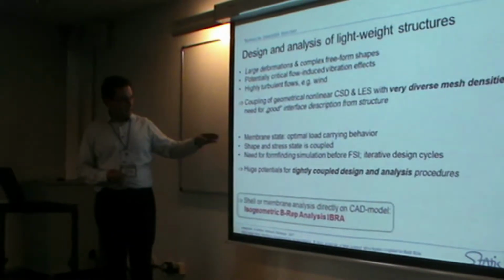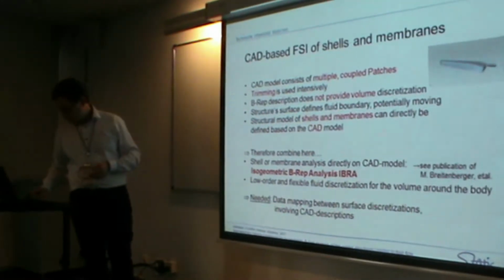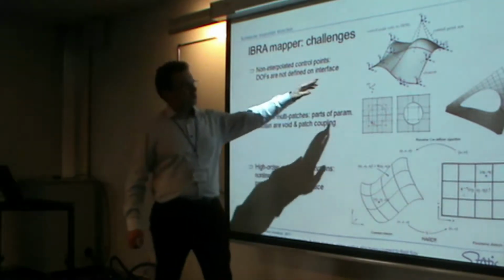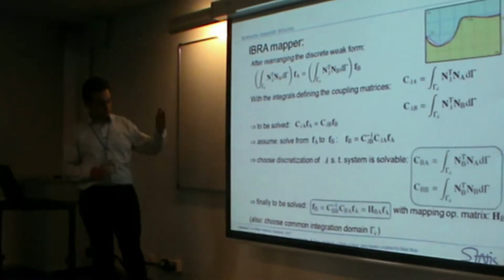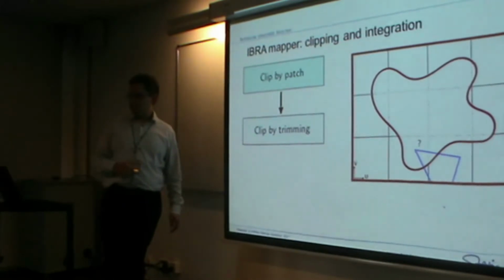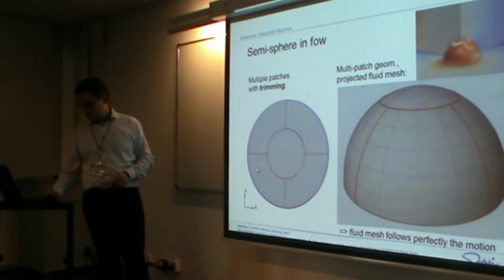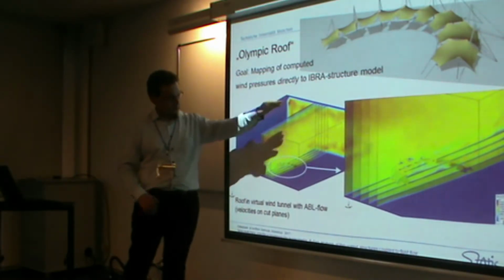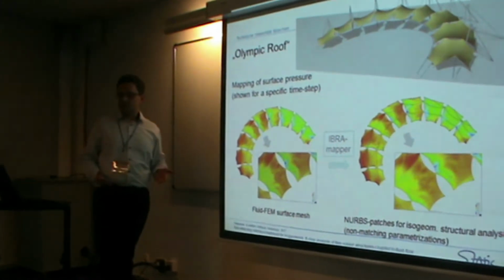Workshop on embedded and unfitted methods: Roland Wüchner (TUM)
Non-matching interface treatment for Isogeometric B-Rep analysis of thin-walled structures couples to fluid flow